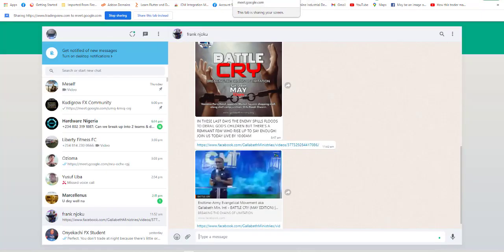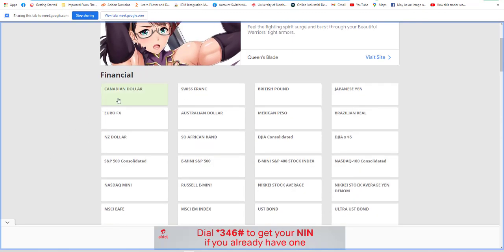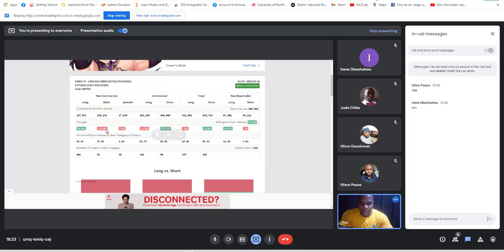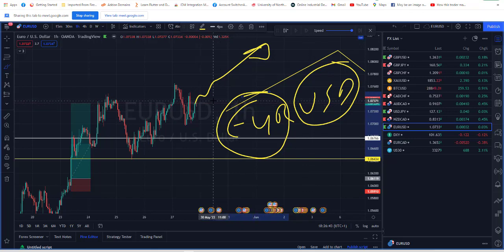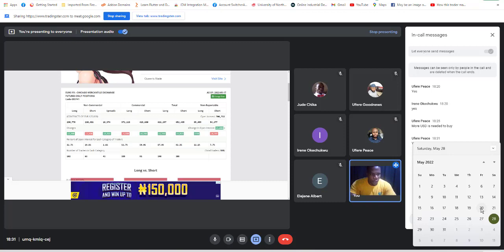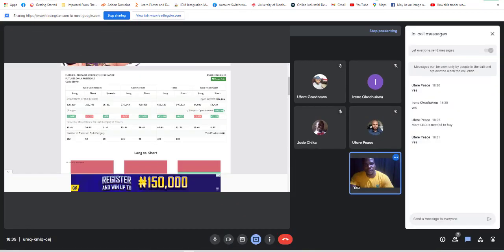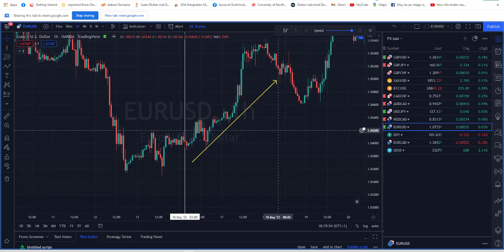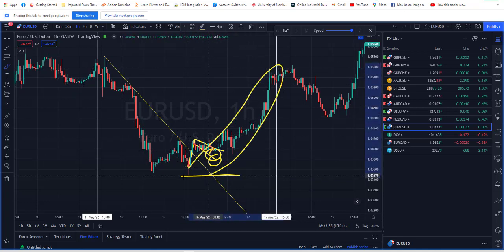Live Training Session May 28, 2022